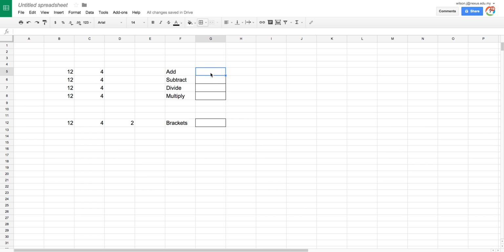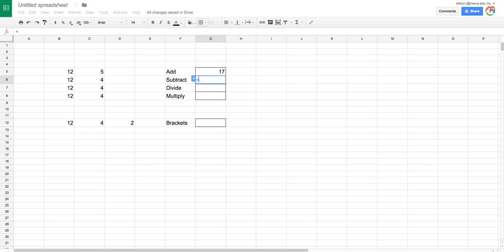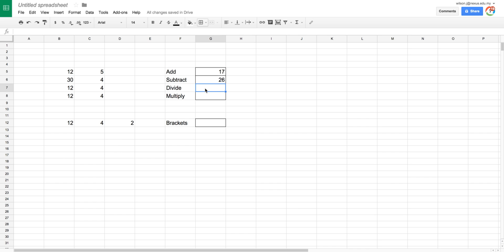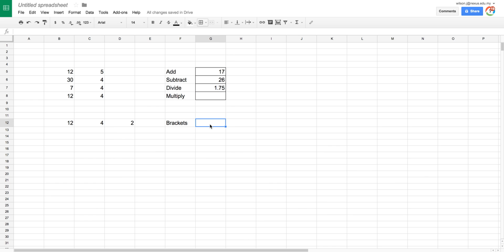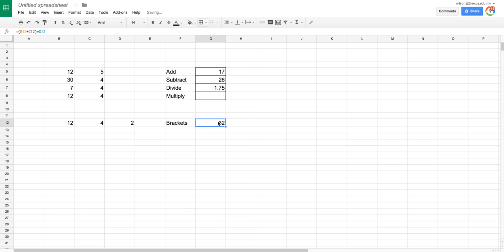Google sheets - More formulas